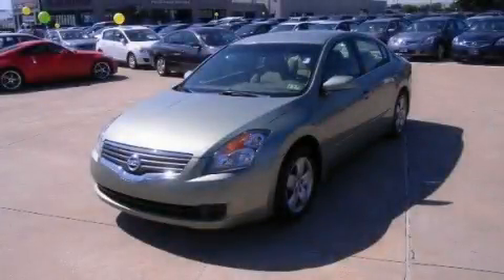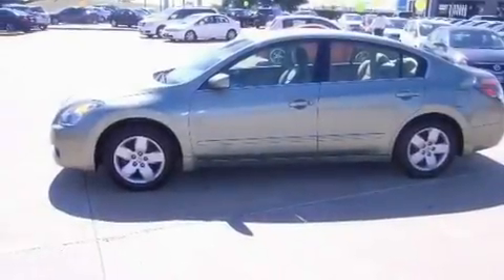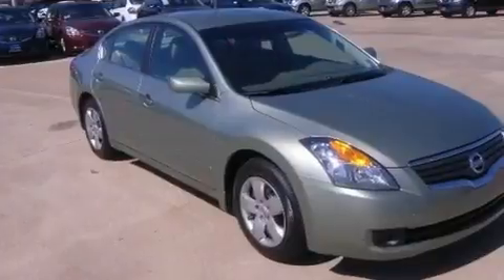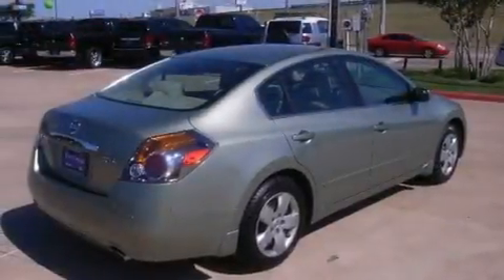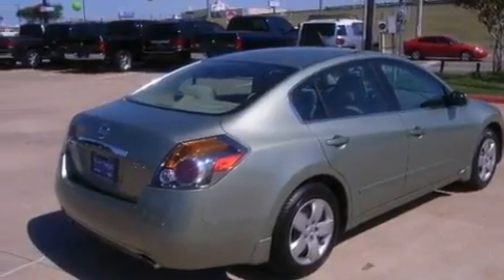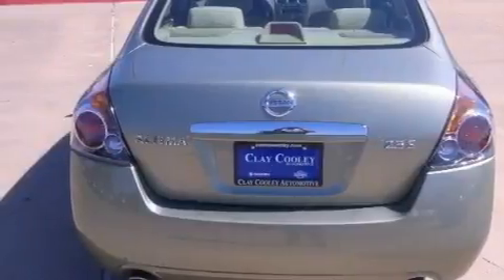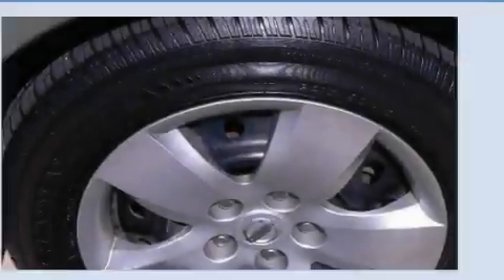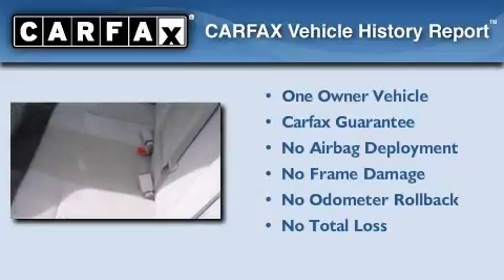2008 Nissan Altima Denton TX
Year : 2008
 Make : Nissan
 Model : Altima
 Engine : 2.5L DOHC I4 engine
 Trans . : Automatic
 Exterior : Green
 Miles : 47,766
 Interior : Tan

 2008 Nissan Altima DALLAS TX